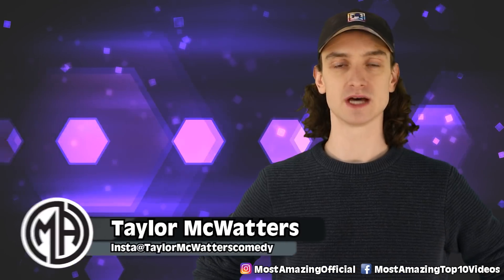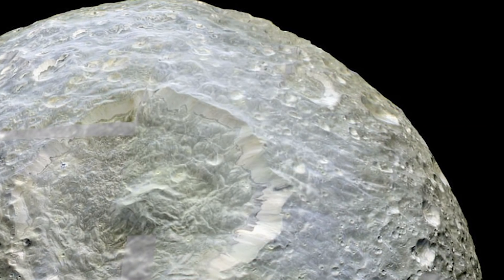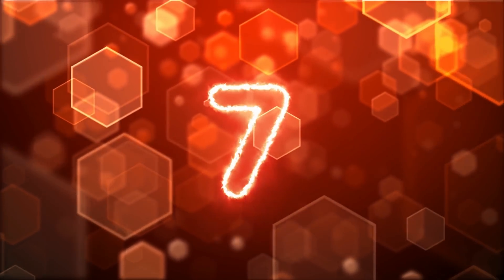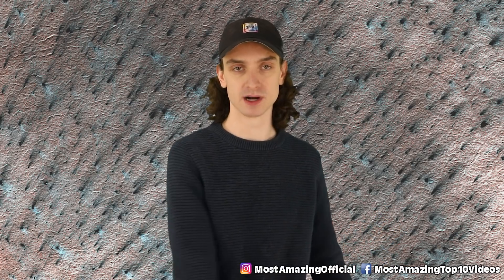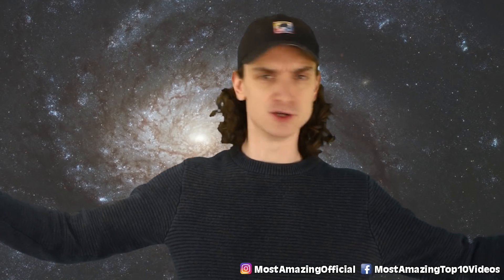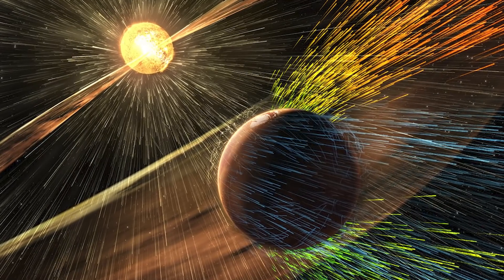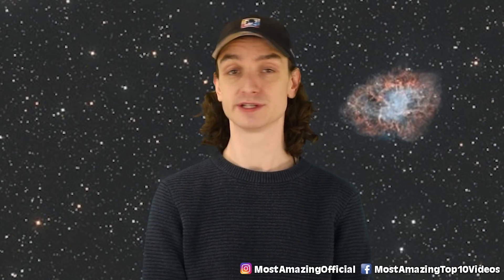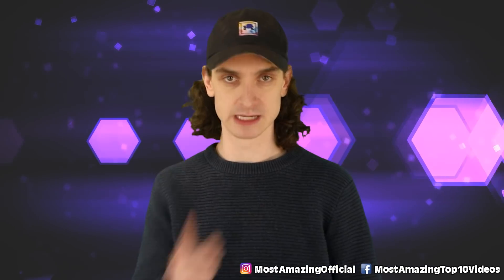Top 10 Terrifying Space Photos NASA Can't Explain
We're all aware that space is a terrifying place. In a vast universe, we're simply a small blob of nothing. NASA has made some pretty horrifying discoveries in space over the years that were photographed and kept as secrets. Let's talk about the Top 10 Terrifying Space Photos NASA Can't Explain.

Time Codes:
0:00 Intro
0:06 Pluto Slug
0:55 Mimas Moon
1:50 Black Hole Helix
3:01 Jupiter's Clouds
3:50 Mars' Trees
4:38 Smooth Moon
5:29 D**d Galaxies
6:43 Solar Flares
7:57 Space Crab
9:00 Mystery Wave